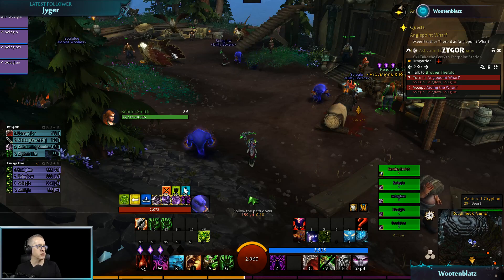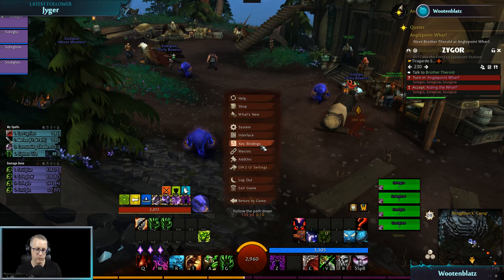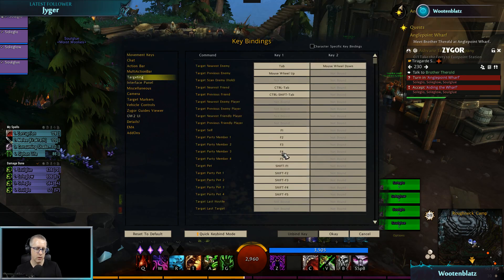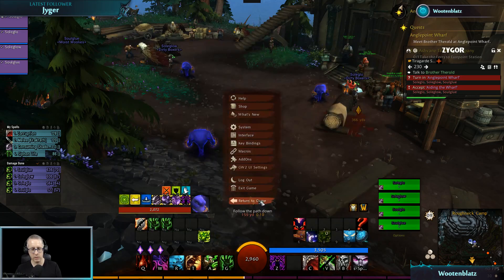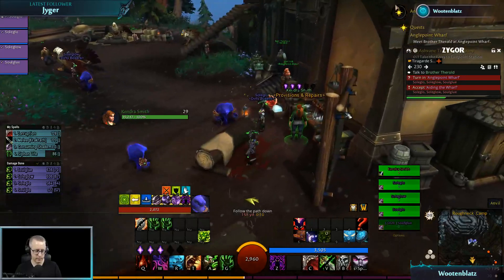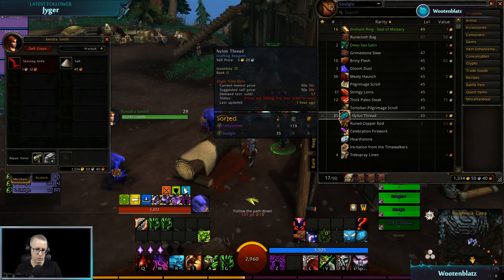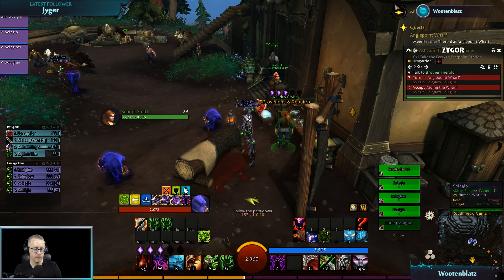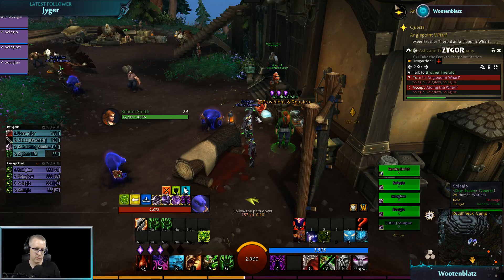Hardware Multiboxing with dedicated input switching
I quickly describe how using a dedicated USB KM sync for each input device can improve your control.  I have an 8 port model on the keyboard and a 4 port model on my mouse.  Using keyboard and mouse macros I have bound buttons to turn sync on and off for both devices.